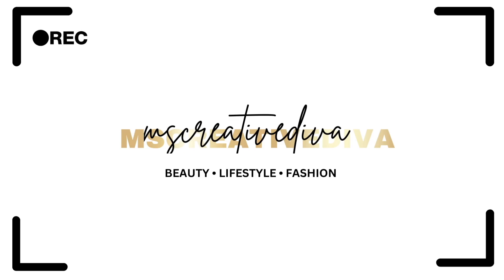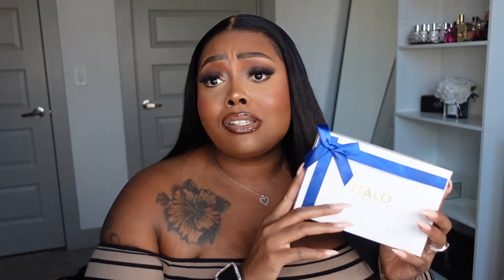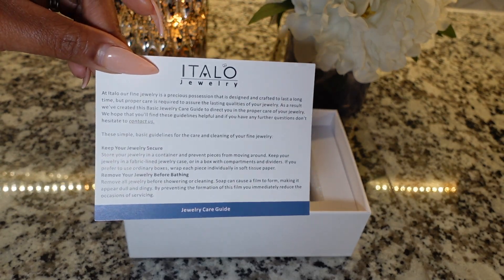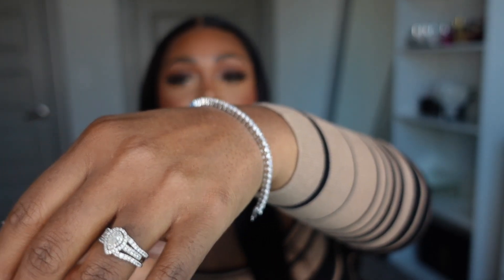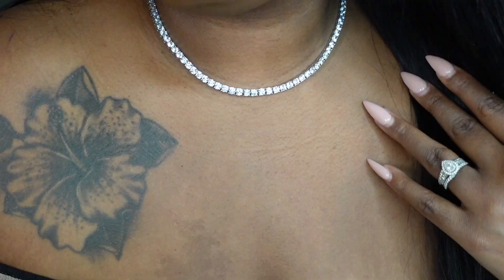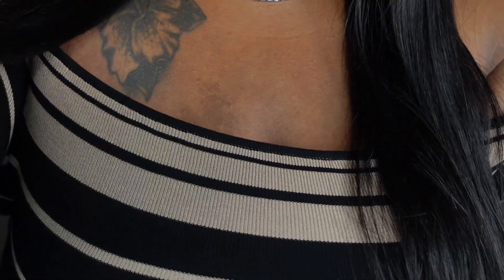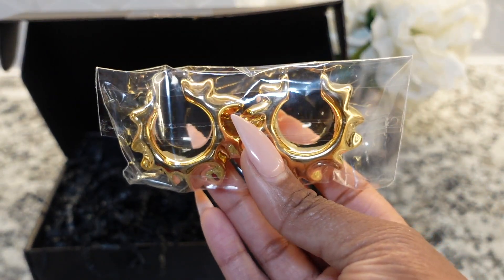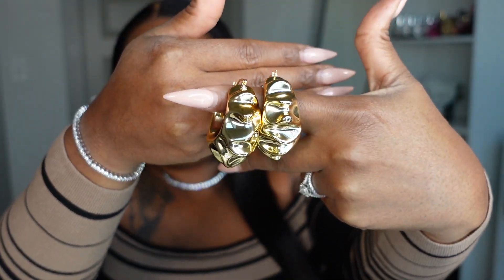AFFORDABLE "LUXURY" HAUL | Baddie on a budget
Hey loves welcome back! Today video is a small collective AFFORDABLE LUXURY HAUL, some gifted and some purchased. I hope you enjoy

* BE SURE TO WATCH IN 4k (2160p60) *

Snap: mscreativediva

Italo offers affordable, good quality, beautiful jewelry and offer 60 days return policy and one year warranty, you should definitely check them out! )

Yes, I do get a percentage of the sale

**SEND LOVE, LETTERS, PR **
Monet/Mscreativediva

CODE MSCREATIVEDIVA

CODE MSCREATIVEDIVA